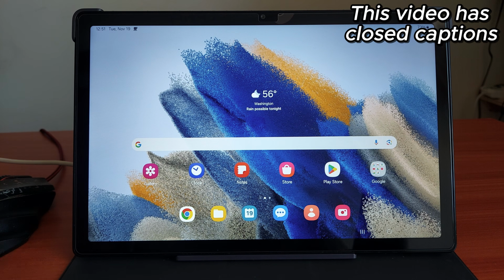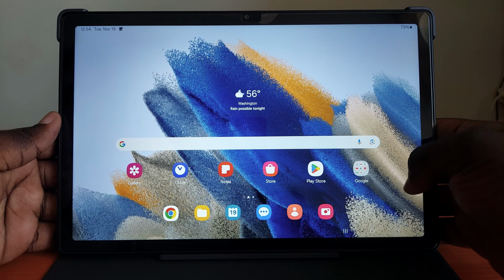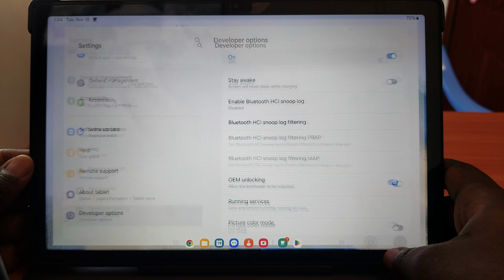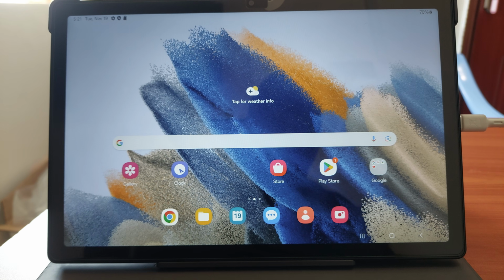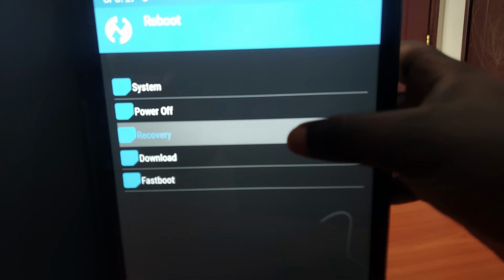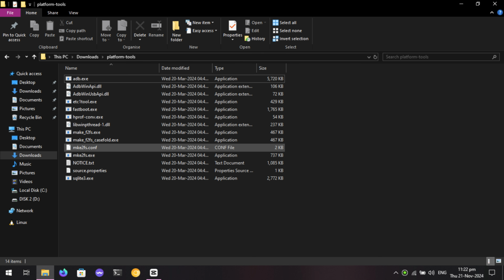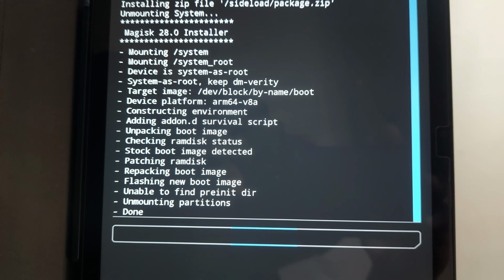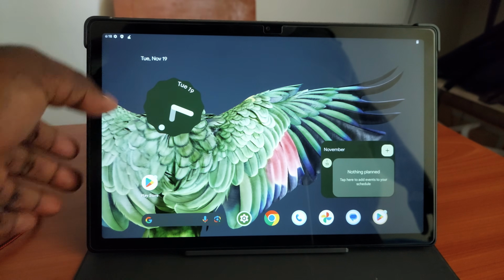How to Flash Custom ROM for Any Samsung Device (FULL GUIDE)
Every Custom ROM, Recovery & Root solution in one FREE app, with device detection and flashing guides built in

Want to give your Samsung phone a whole new look and feel? This guide shows you exactly how to flash a custom ROM on any Samsung device. I'll walk you through everything step by step—from unlocking the bootloader to installing a custom recovery and flashing the ROM. Whether you're tired of stock Android or just want more customization, this video has got you covered

For TAB A8 Only, here is the TWRP with everything working

Get a PDF guide to help you flash a custom ROM for All devices
Get every Custom ROM, Recovery & Root solution in one FREE app, with device detection and flashing guides built in
Fully developed and maintained by me.

Chapters
0:00 -Intro
0:35 -WARNINGS
03:32 -Unlocking the bootloader
10:13 -Flashing a custom recovery
13:40 -Flashing a custom ROM
20:01- Install a Root (optional)
21:24- Install the stock Recovery(not needed)
24:28- Boot into OS and conclusion